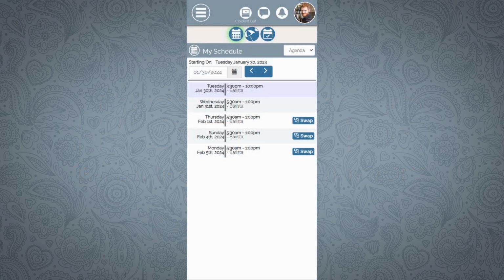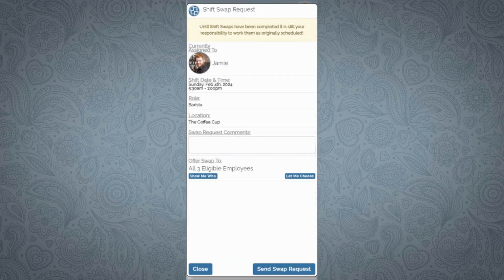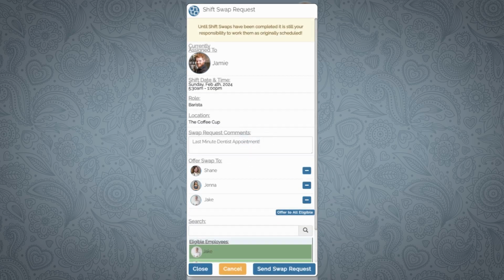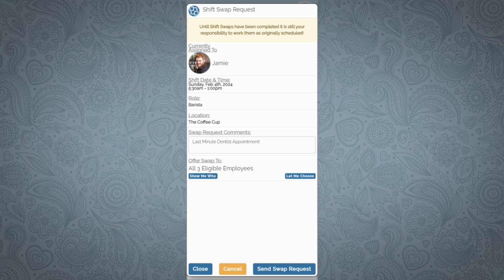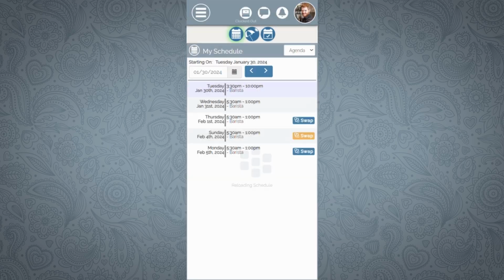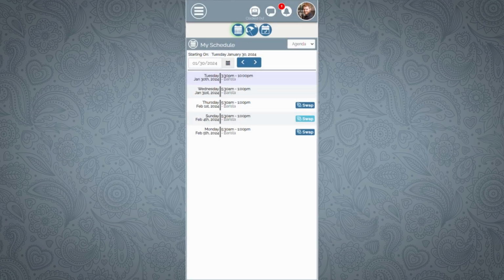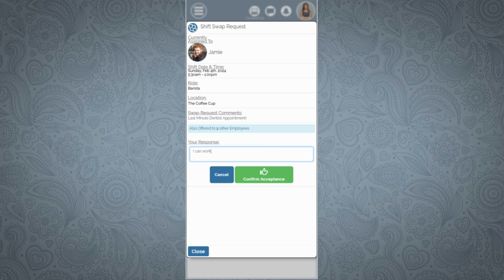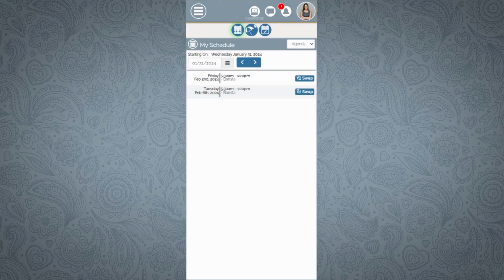SHIFTR - Shift Swaps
A tutorial for creating and accepting shift swaps in SHIFTR